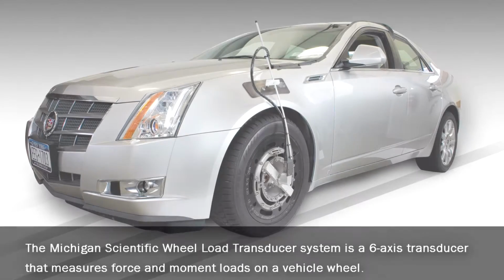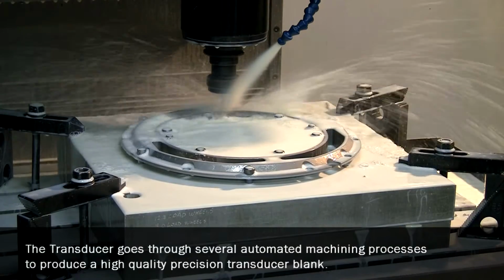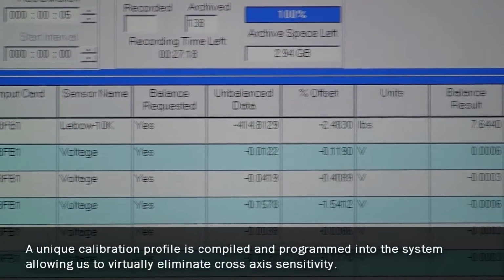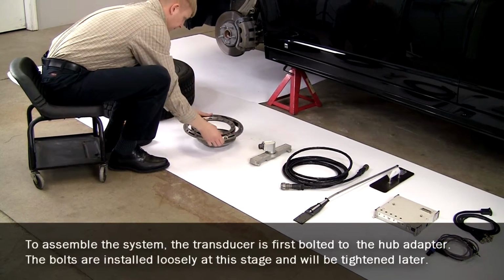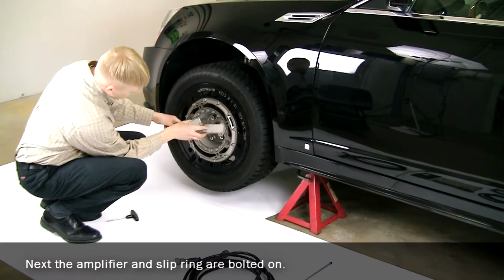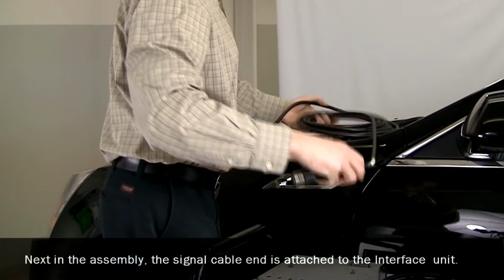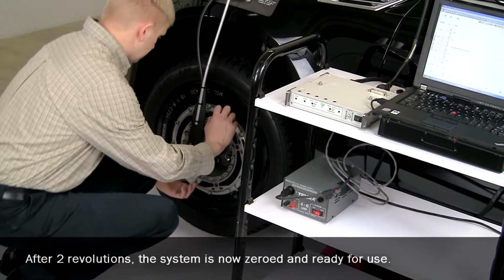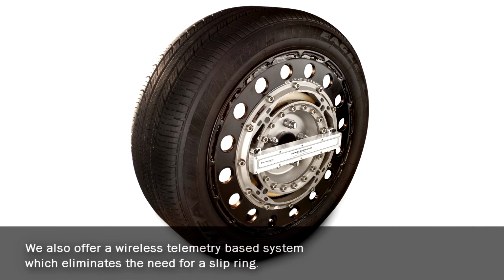Michigan Scientific Corp Wheel Force Transducer and Setup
Michigan Scientific Wheel Force Transducer. Chinese narration and subtitle.

Overview of the MSC 12.8 model wheel load system. Wheel Force Transducers measure forces and moments about X, Y, Z axis of the vehicle coordinates and also wheel speed and position.

Michigan Scientific is one of the leading manufacturers of Wheel Force Transducers that are capable of measuring all wheel forces and moments on motorcycles, passenger cars, ATVs, light duty trucks, heavy duty trucks, vans, SUVs, Class 8 trucks, heavy duty construction equipment, turf care equipment, and farm equipment.

The design, manufacturing, and calibration process of the Michigan Scientific Corporation Wheel Force Transducer (WFT) is ISO 9001 certified.